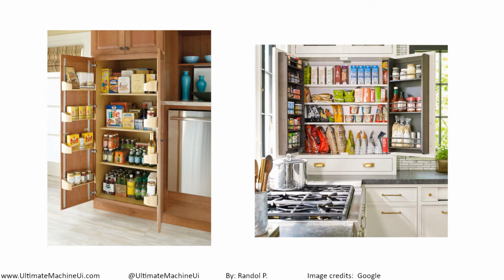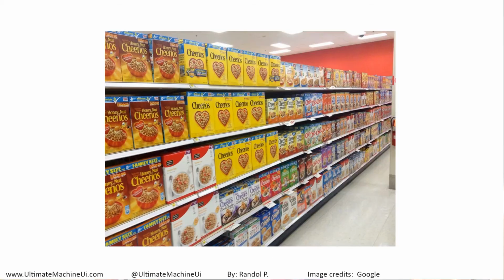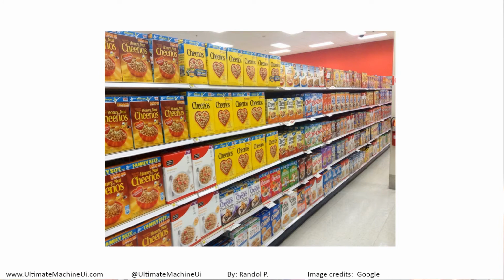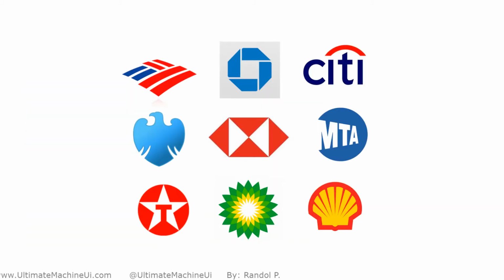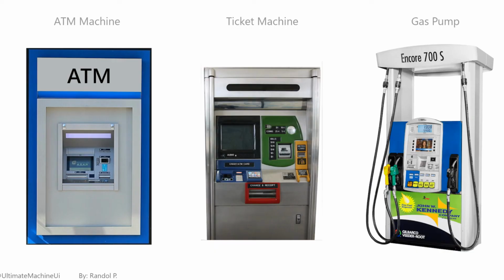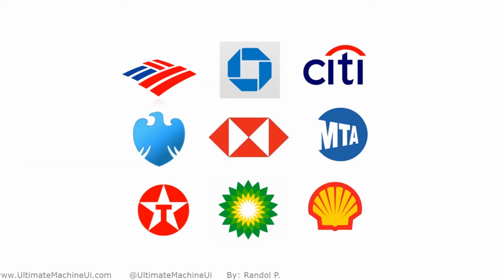Using familiar patterns in our designs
Whe we use familiar pattern in our designs. They are easier and more intuitive to first to users.